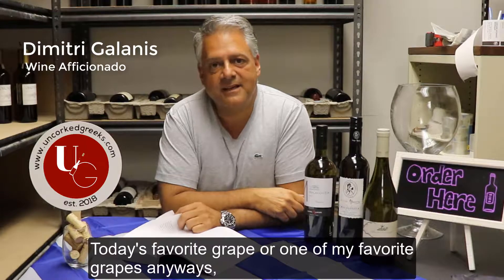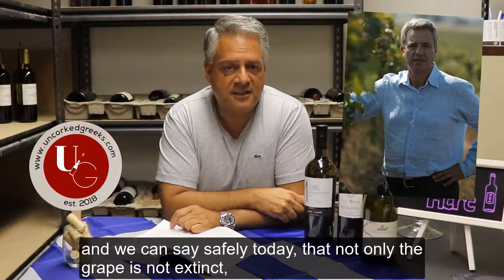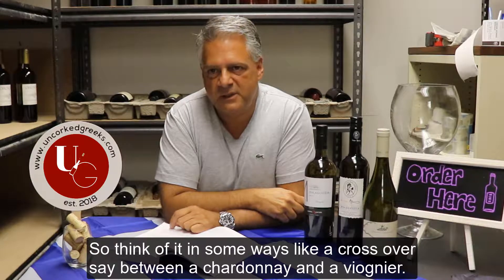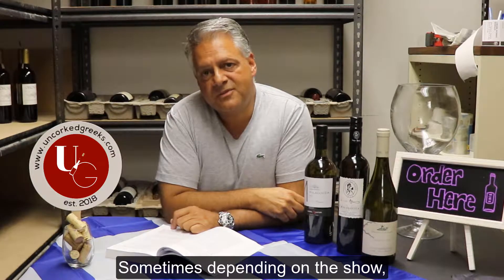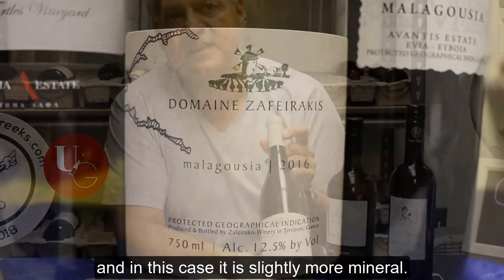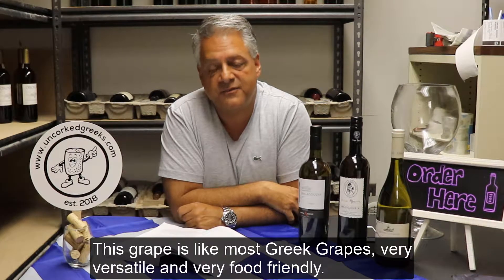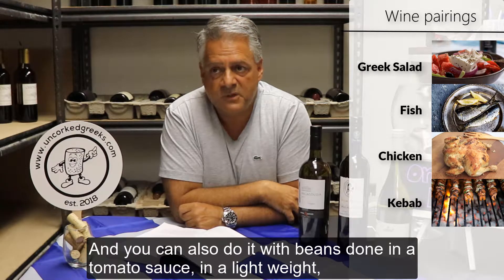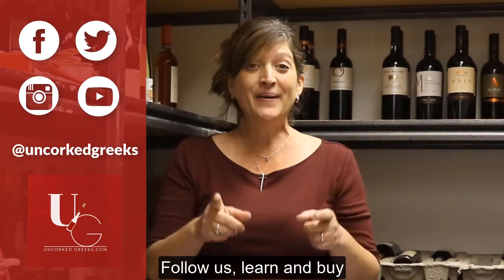Greek Grapes 101 - Malagouzia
Dimitri Galanis gives  the  basic about the greek grape "Malagouzia", along with food pairings and 3 Greek wines you can start with!

Buy all the wines in the video at uncorkedgreeks.com

Join our EMAIL - LIST through our website to get notified whenever something comes up (Greek Wine Events, Blogs, Promotions and more)

● Buy a variety of Greek Wines on our site and get them shipped to your door